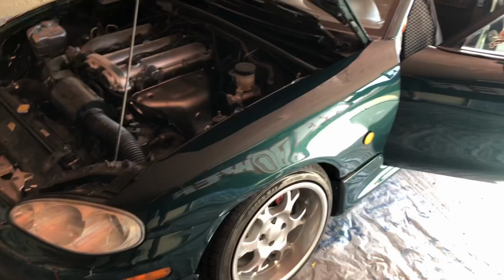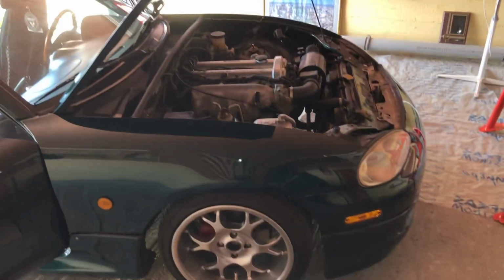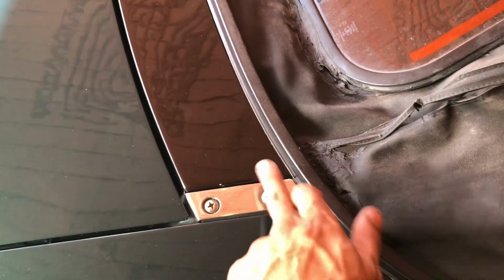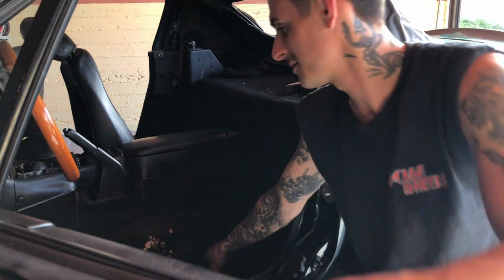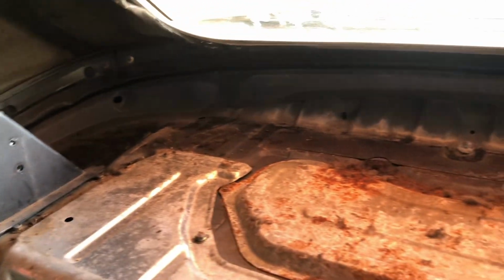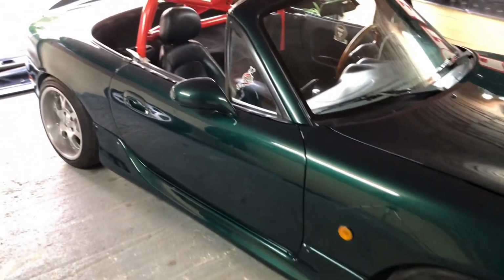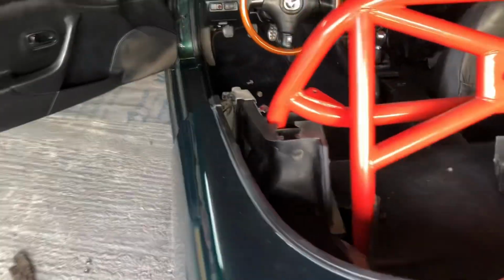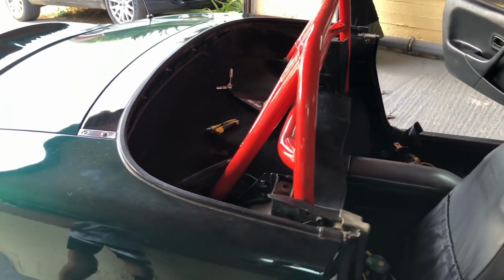Miata Roll Bar install! Also broke my crank pulley :/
In this video we install the Cybull V3 roll bar! Annnnd we also broke something important… 😂